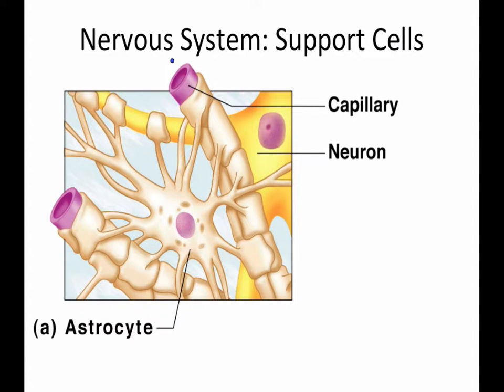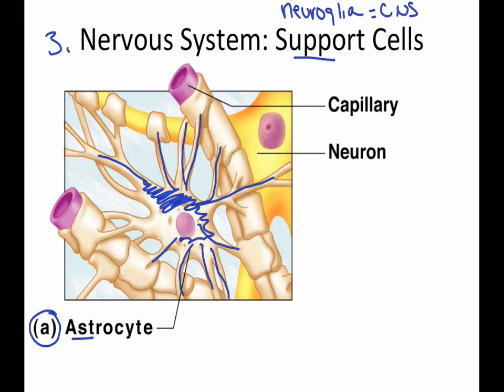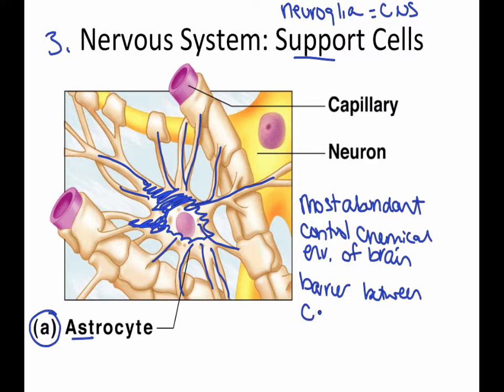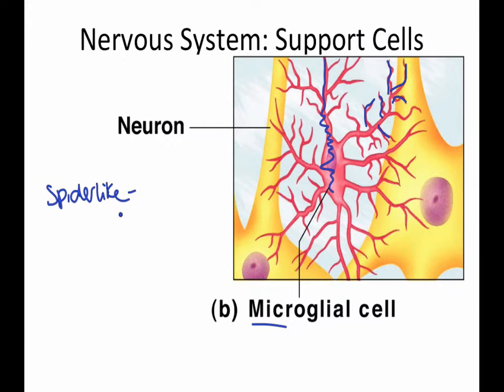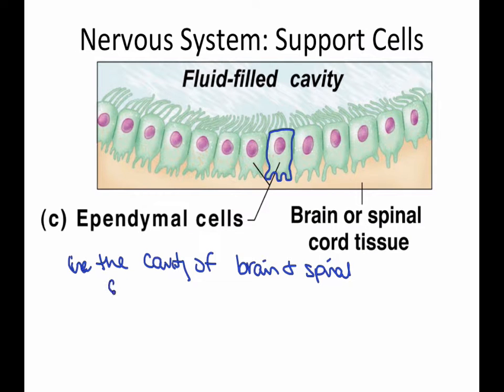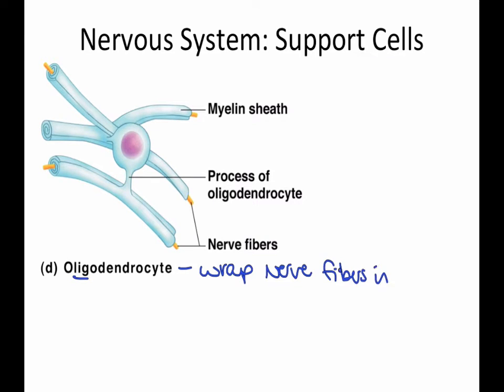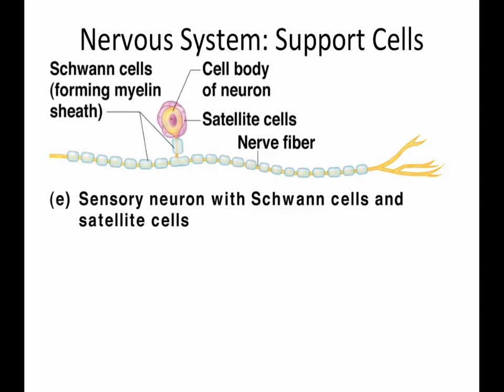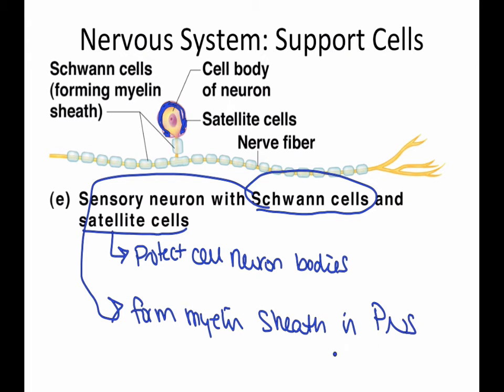044 Support cells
This video discusses the support cells of the nervous system including astrocytes, oligodendrocytes, schwann cells, satellite cells, and several more.